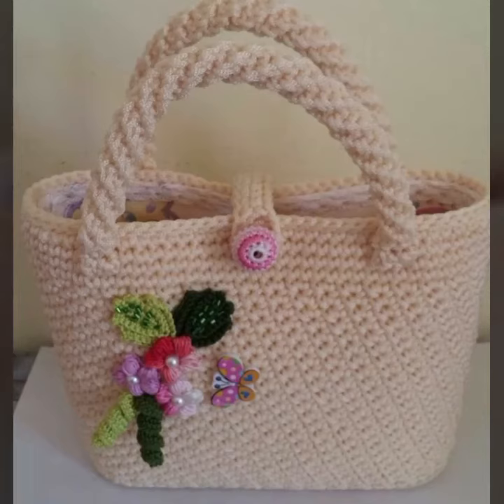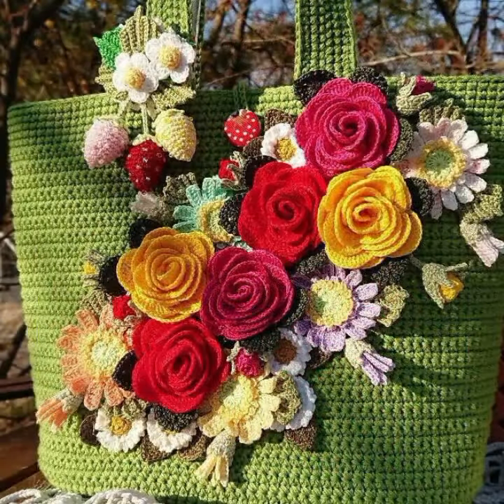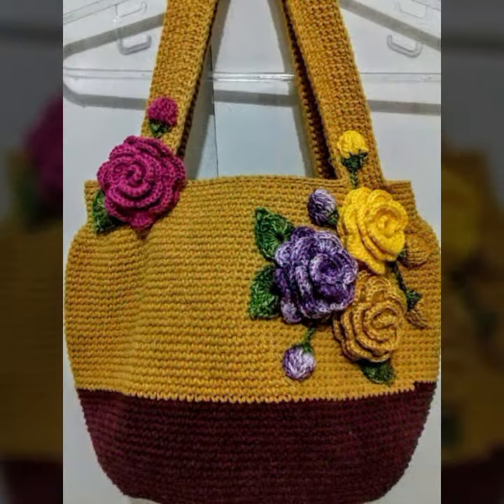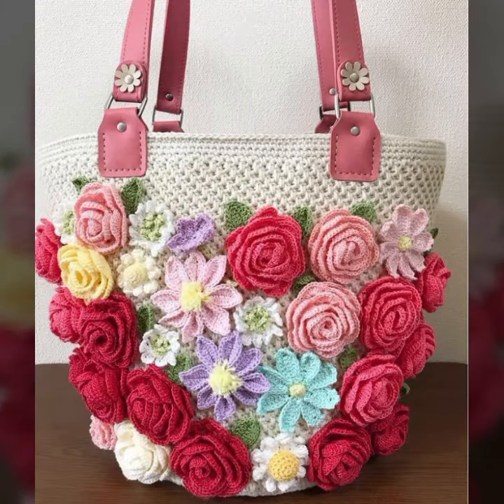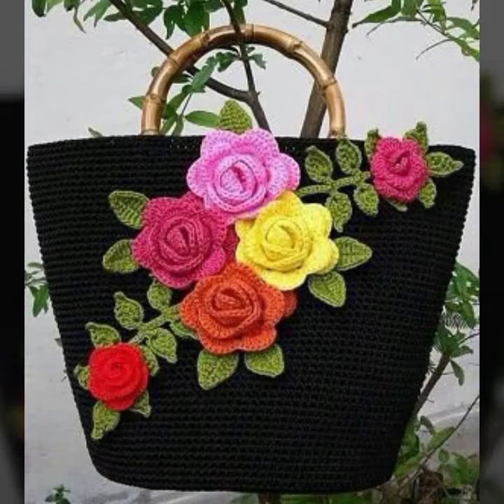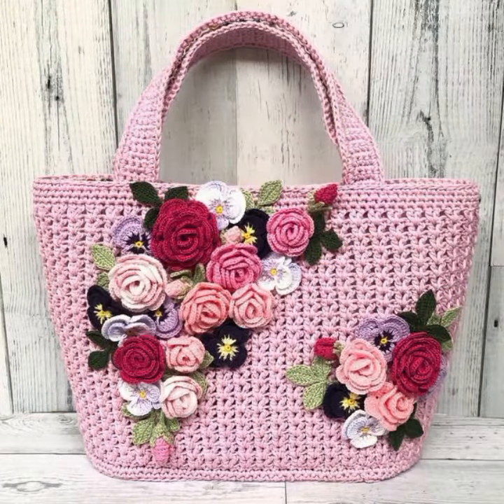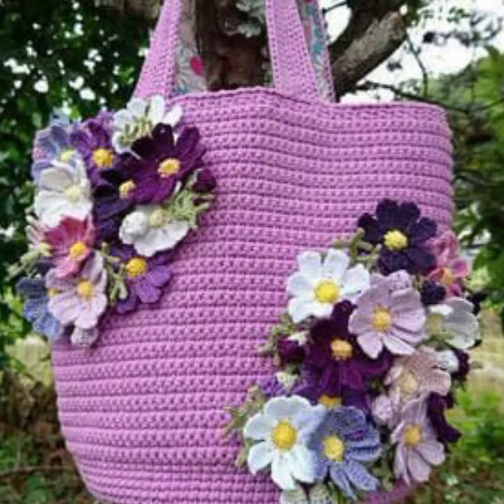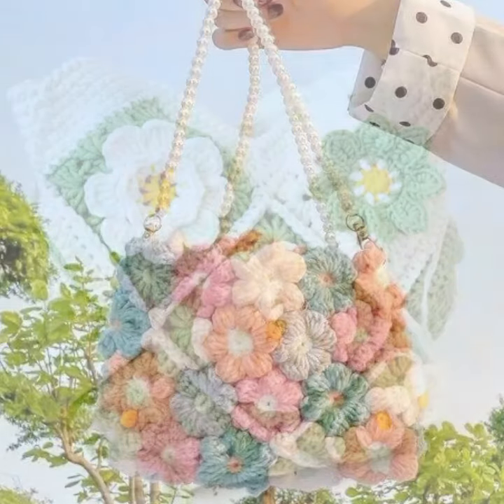awesome designs for ladies of crochet bags patterns